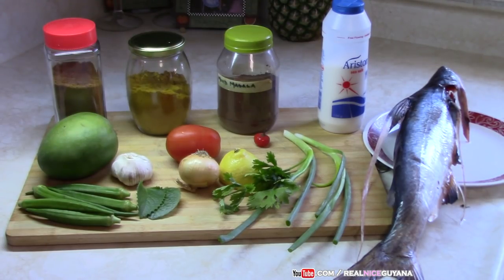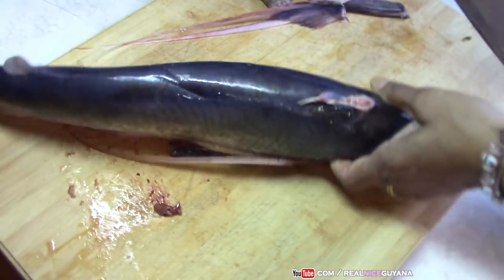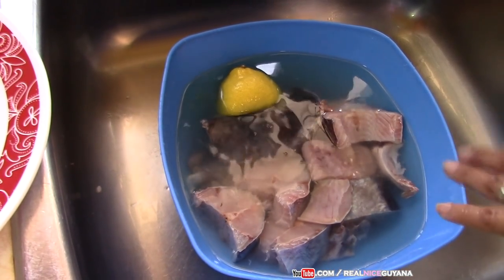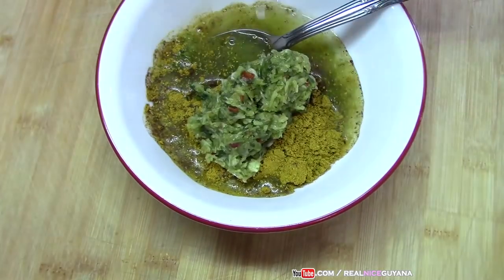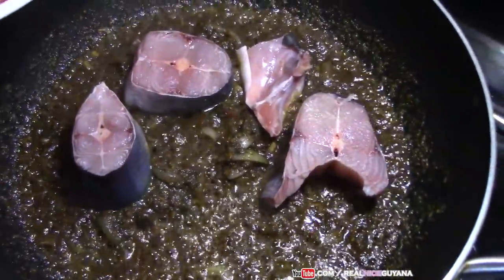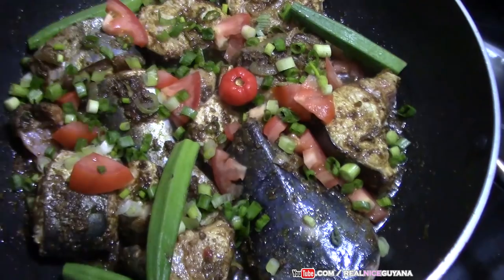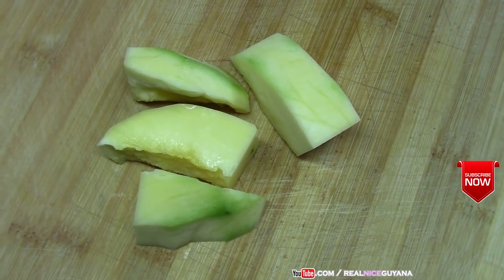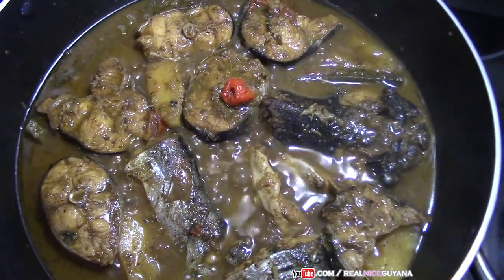Catfish Curry with Green Mangoes and Ochro, step by step Tutorial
Ingredients
1 large Catfish
green mango
approx. 5 ochro / okra
lemon to wash fish
1 1/2 tsp curry powder
1 tsp garam masala
1 tsp roasted ground geera ( cumin )
1 small onion
1 head garlic
1 tomato
1 stem celery
2 stem scallion
2 broad leaf thyme / puddina